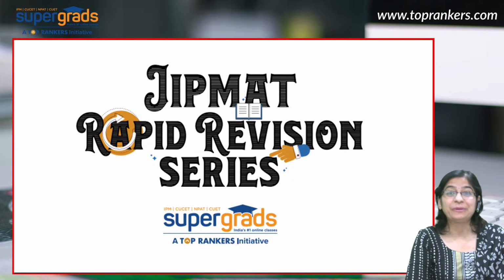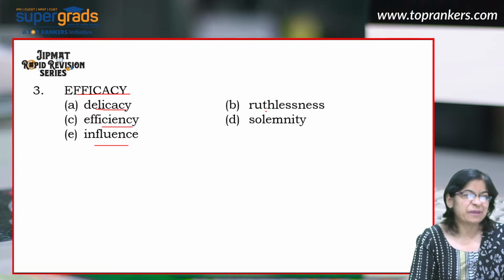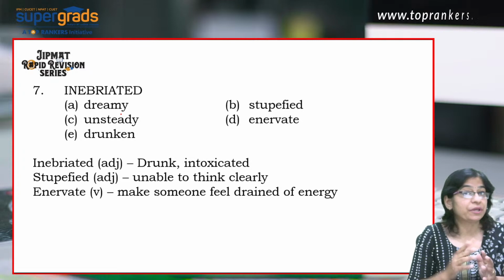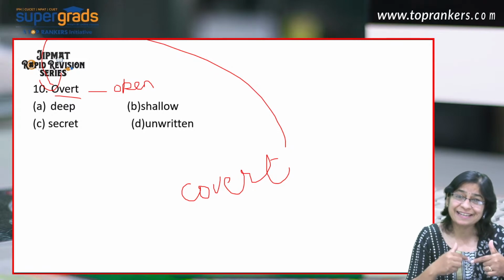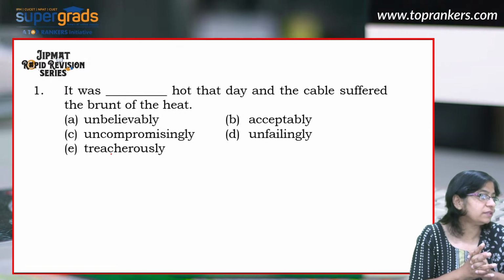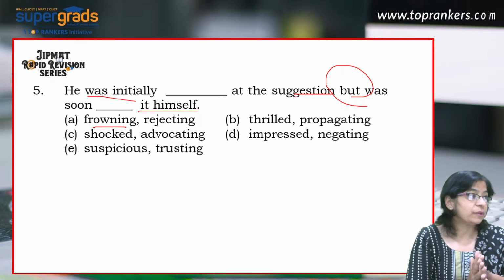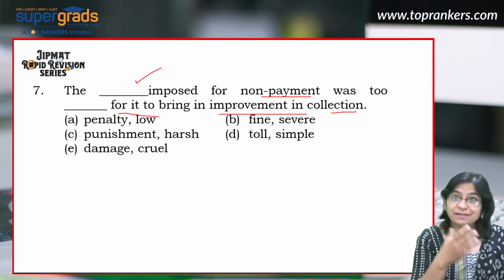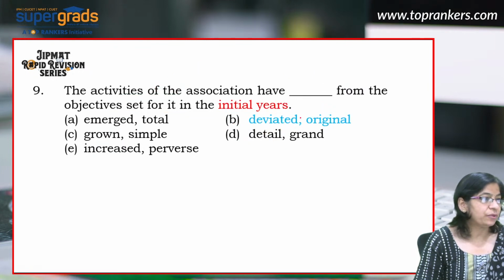Word Usage Revision | Verbal Ability For JIPMAT | Rapid Revision | JIPMAT 2021 | SUPERGRADS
SUPERGRADS is here with the Rapid Revision series for the students who are preparing for JIPMAT. In this session, Brinda Garg will help you brush up on your concepts on word usage which is a part of verbal ability. Watch the video and command the verbal ability section.

If you are still left with any doubt or queries, feel free to put your queries in the comment box below.

If you are looking for Online Courses for CUCET/IPM/NPAT/SET And others, fill the form and register for our demo classes

SUPERGRADS an online and offline platform for careers apart from traditional careers is all set to prepare you for various examinations. To know details: